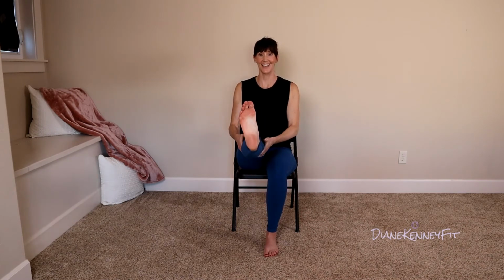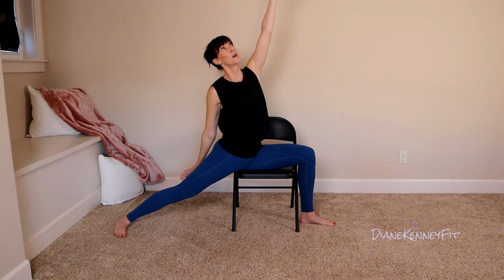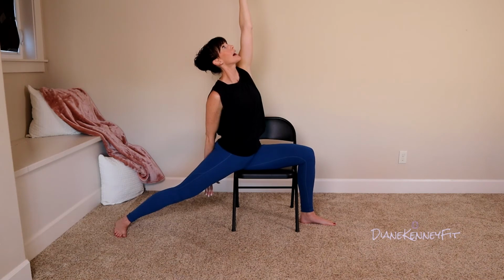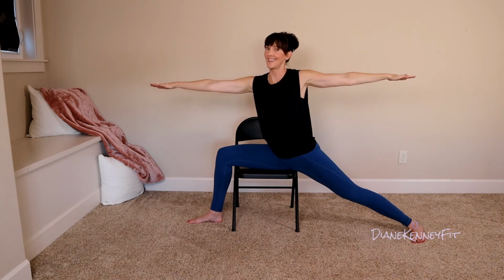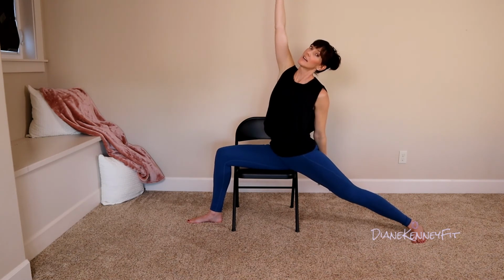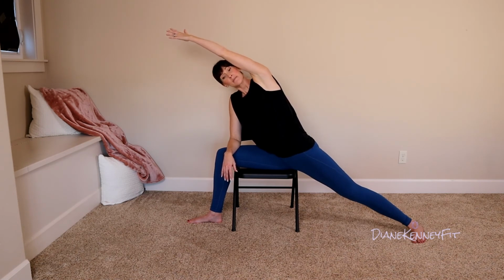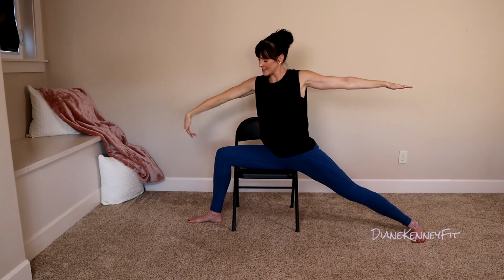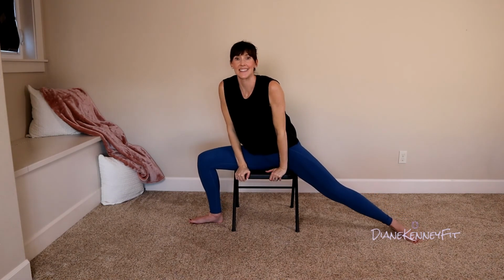Chair Yoga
Here's a video by request!
Chair yoga isn't just for an older demographic. It's for people who travel and want a little movement while at the airport, or people who are at work and need a 20 minute reset at their desk, and people who are recovering from an injury. Whatever your reasoning I hope you enjoy this relaxing, and depending on the height of your chair, supported yoga class.